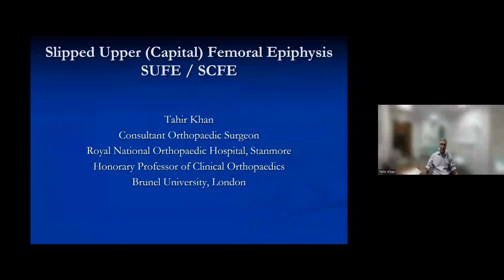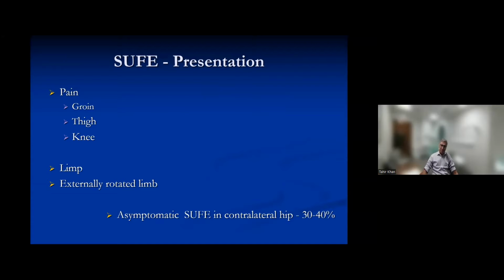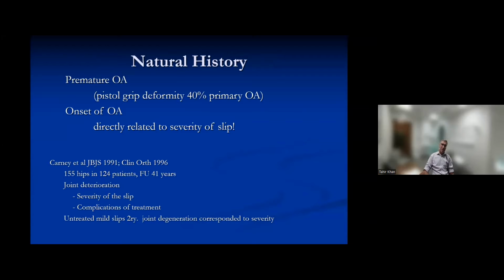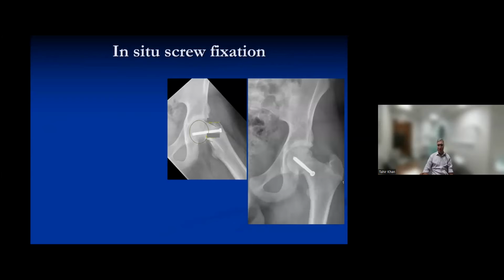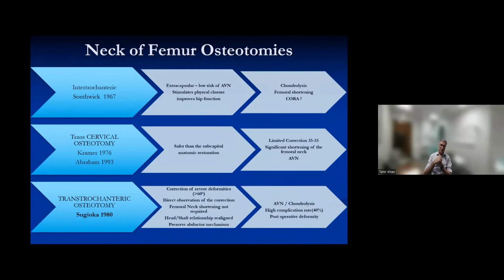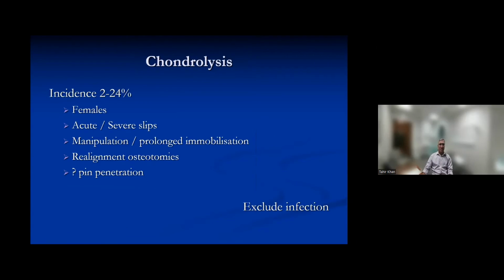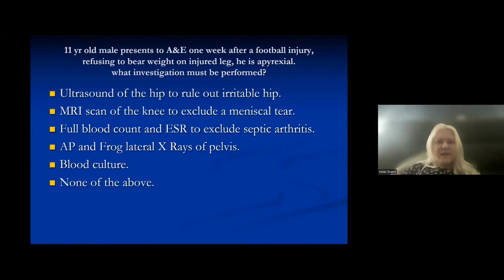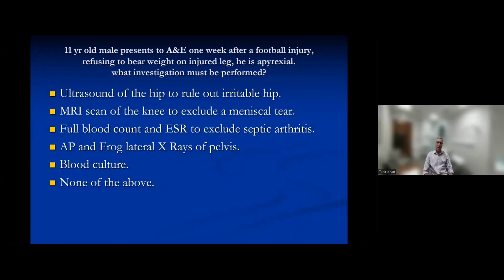Slipped upper (capital) femoral epiphysis (SUFE) by Mr Tahir Khan